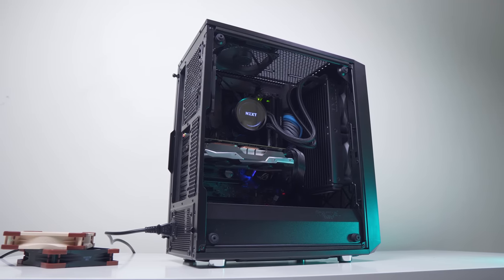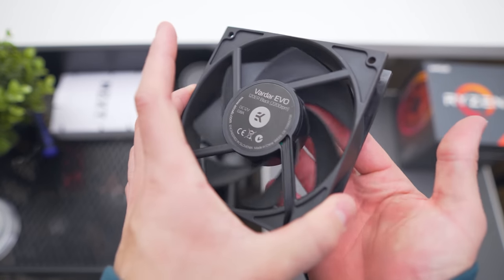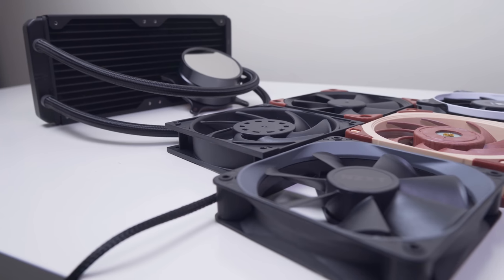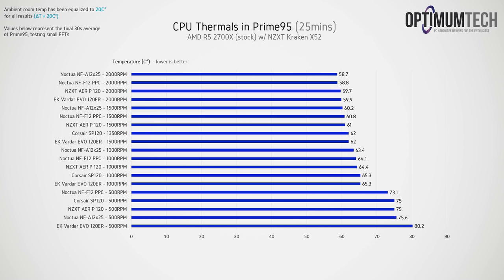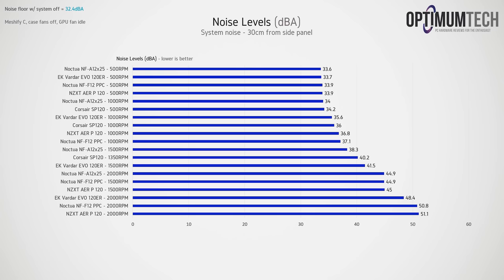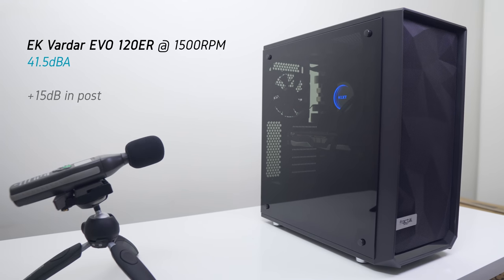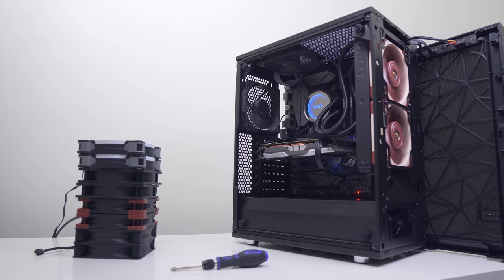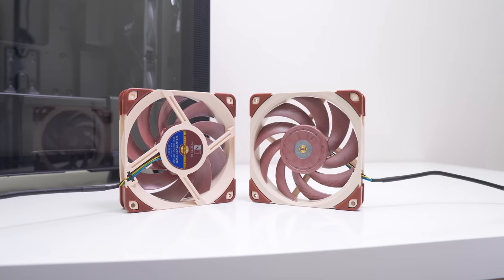Noctua's NF-A12x25 - Magic on Radiators!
Amazon (US)
Noctua NF-A12x25 PWM
Noctua NF-A12x25 ULN
Noctua NF-A12x25 FLX
EK Vardar EVO 120ER
NZXT AER P 120
Noctua NF-F12
Corsair SP120
NZXT Kraken X52

Current gear!